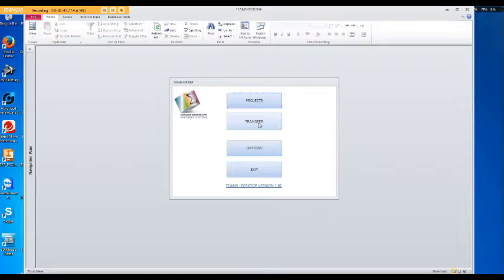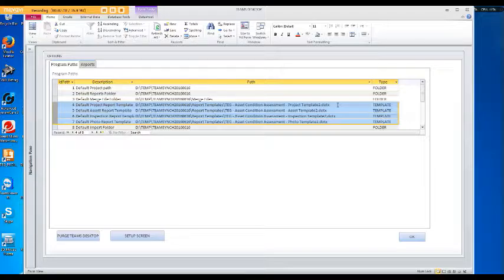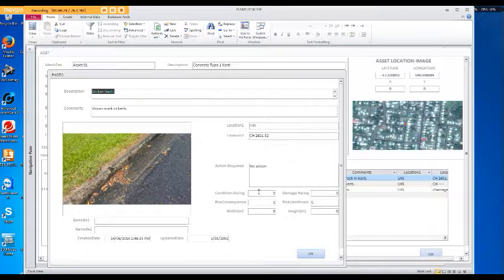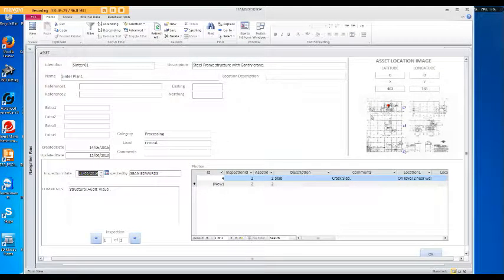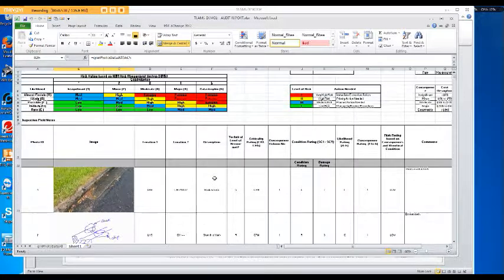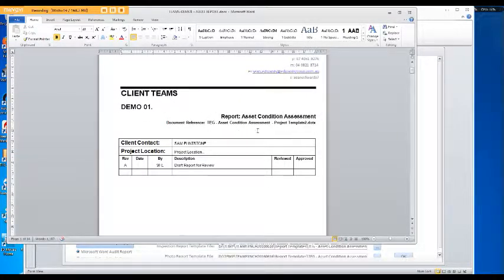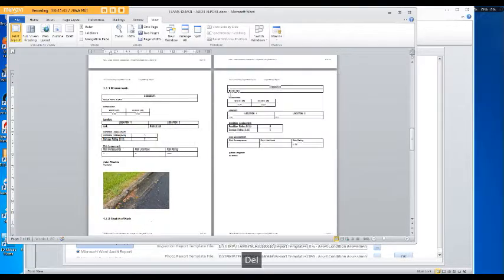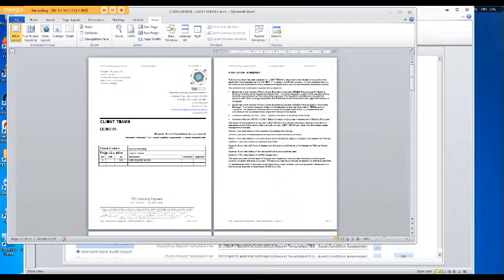TEAMS DESKTOP 2